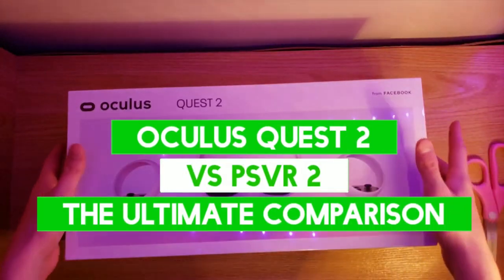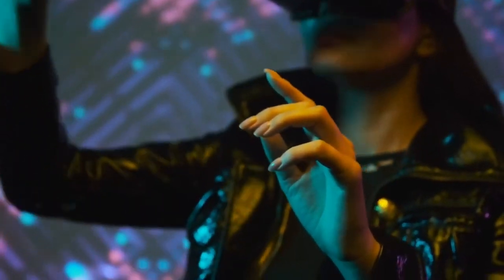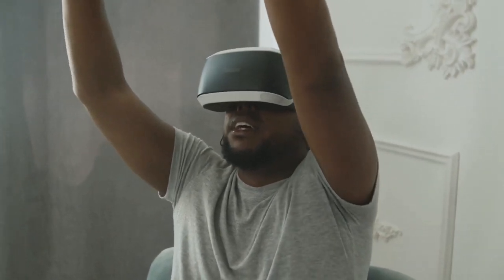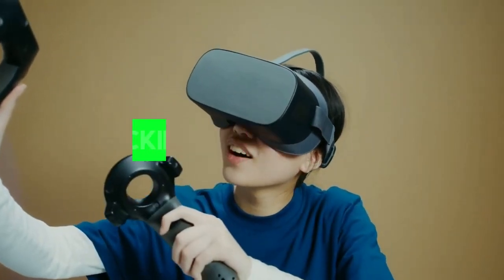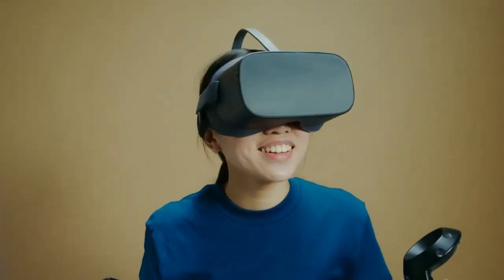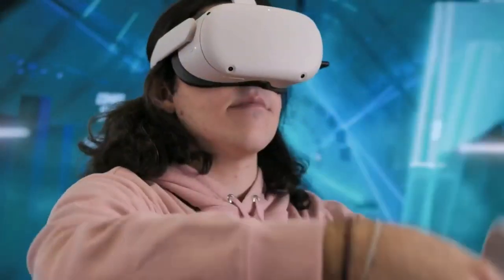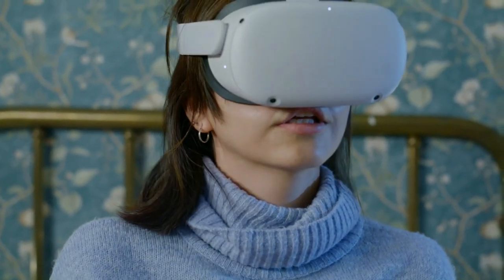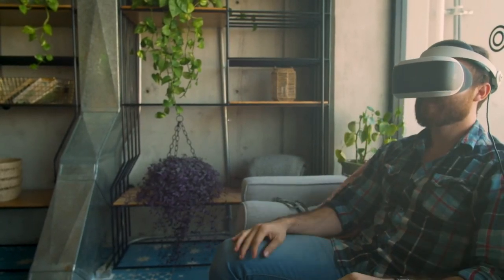Oculus QUEST 2 vs PSVR 2: The Ultimate Comparison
You are currently watching Oculus QUEST 2 vs PSVR 2: The Ultimate Comparison

In this video, two of the top virtual reality headsets go head to head – the Oculus Quest 2 vs PSVR 2. See how they compare in terms of features, price, and performance, to help you decide which is the best for you.

The Oculus Quest 2 offers an all-in-one experience, with no need for external sensors or cables. It's perfect for those who want a portable VR headset that's easy to set up and use. The PSVR 2, on the other hand, requires a PlayStation 4 console to work. However, it offers a more immersive gaming experience with its built-in headphones and surround sound.

So, which is the best VR headset? Watch this video to find out!